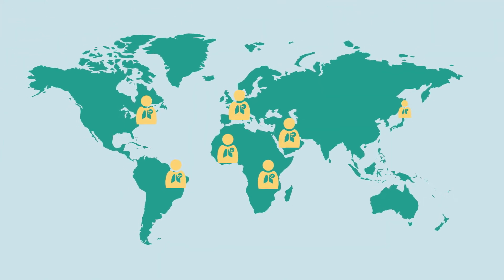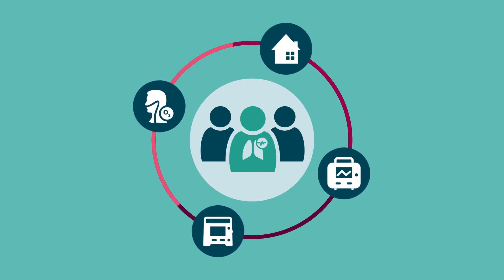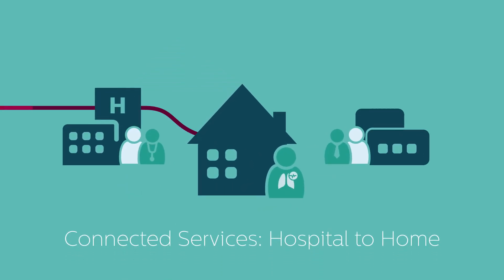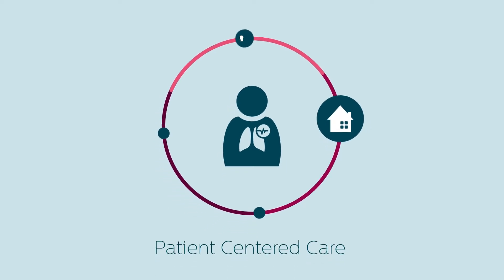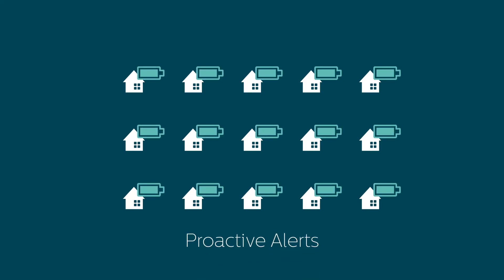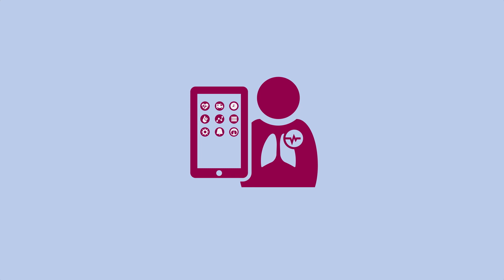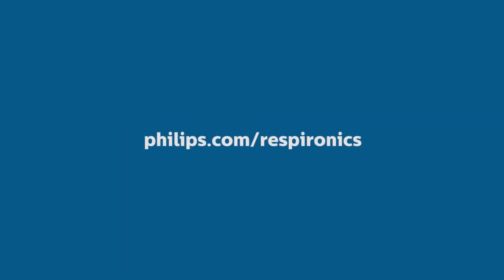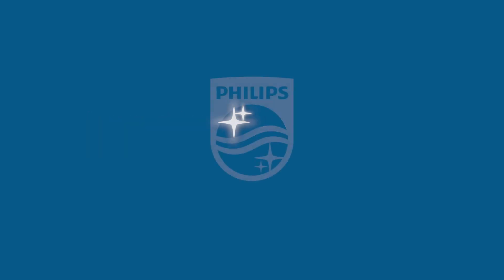Connected Respiratory Solutions| Trilogy | Philips | Respironics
Philips Respironics continues to lead the way by developing smarter connected devices, along with predictive analytics, and decision support for population management powered by our cloud-based Heath Suite Digital Platform.